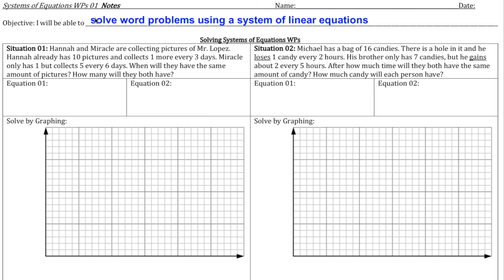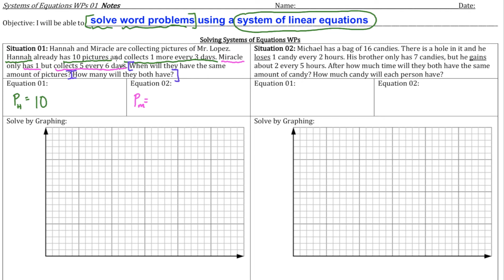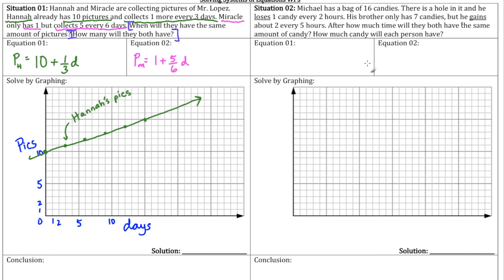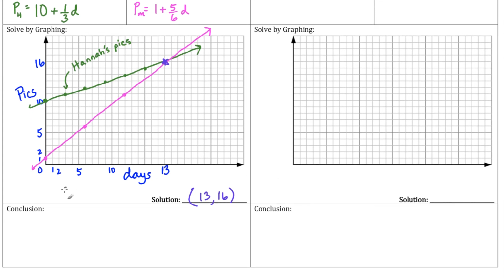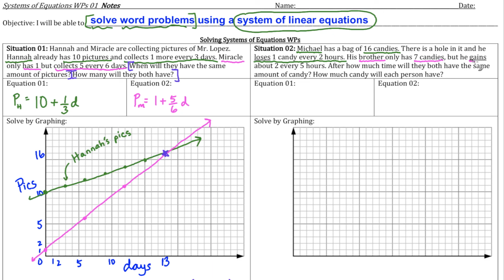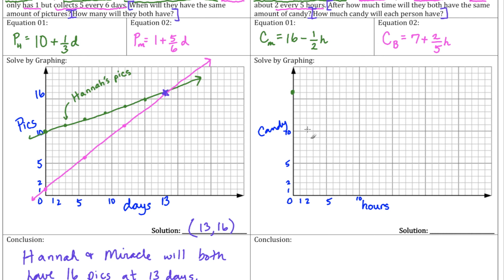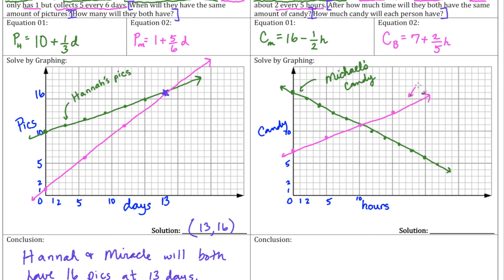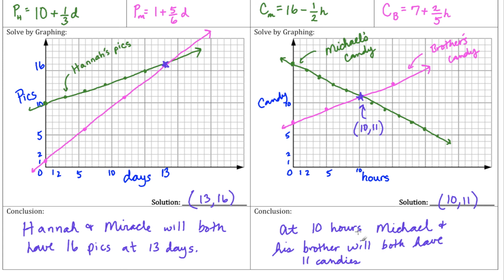85 Systems of Equations WPs 01